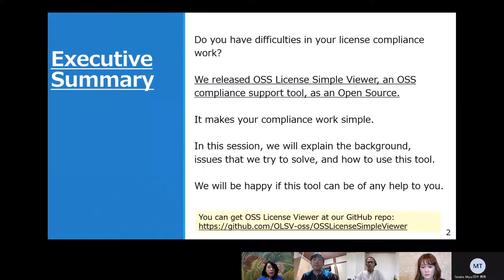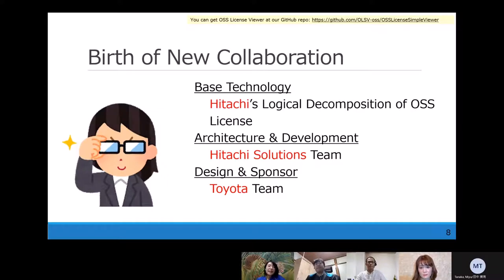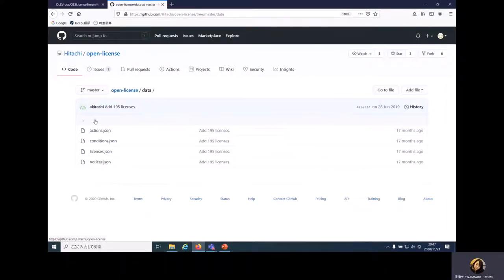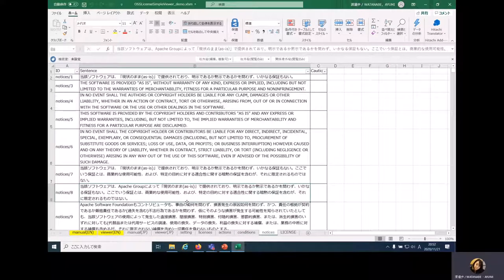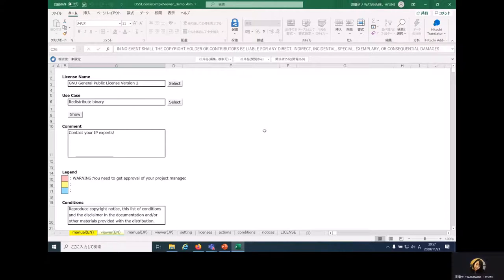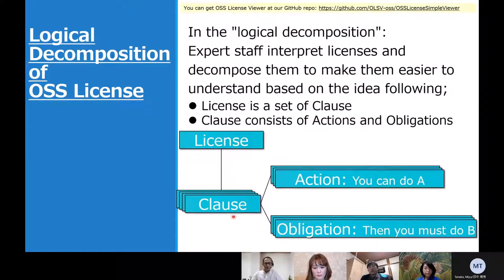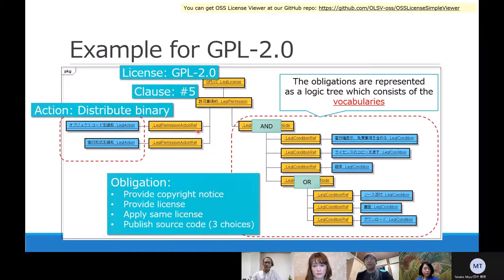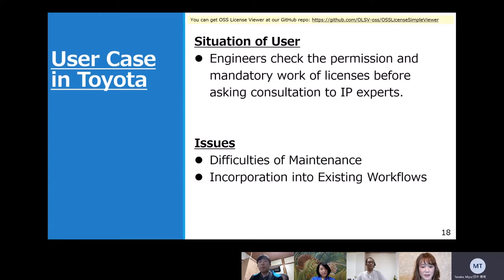Panel Discussion: OSS License Simple Viewer - New Tips to Make Your Compliance Work Simple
Panel Discussion: OSS License Simple Viewer - New Tips to Make Your Compliance Work Simple - Ayumi Watanabe & Akira Shirai, Hitachi Solutions; Miyu Tanaka & Masato Endo, Toyota Motor Corporation